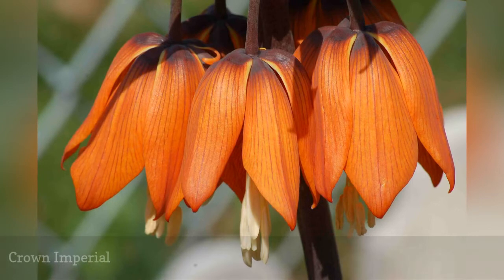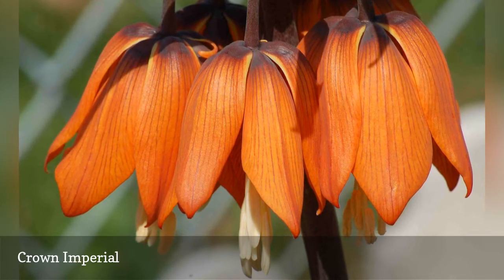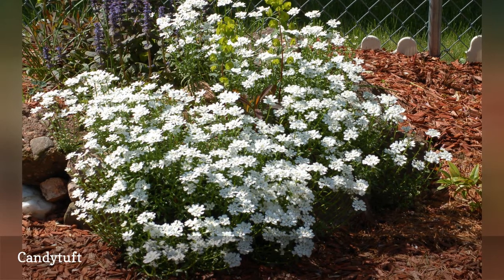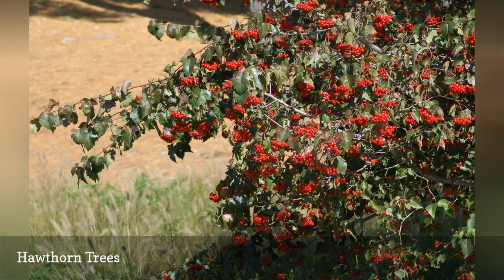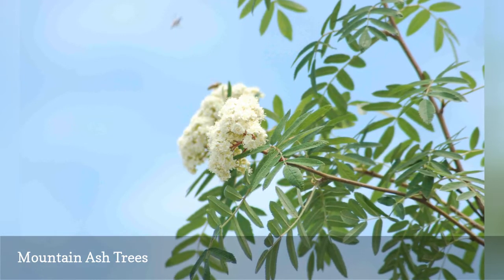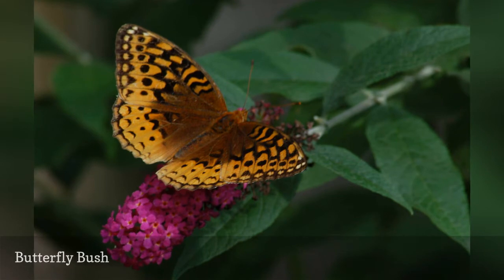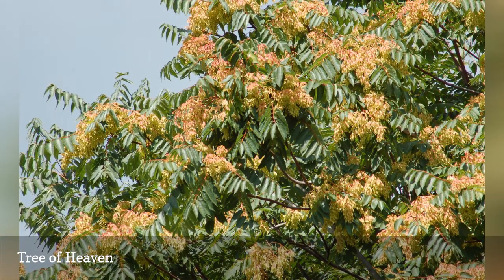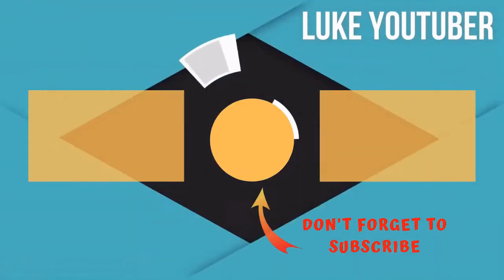10 Bad-Smelling Flowers And Their Use In Landscaping 🛋️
What constitutes bad-smelling flowers is subjective. Some folks hate strong scents; others love them. These examples are truly among the smelliest.
0:00 - Intro
0:00:12 -  Crown Imperial
0:00:21 -  Yellow Alyssum
0:00:30 -  Candytuft
0:00:39 -  Bradford Pear Trees
0:00:48 -  Hawthorn Trees
0:00:57 -  Mountain Ash Trees
0:01:06 -  Trillium
0:01:15 -  Butterfly Bush
0:01:24 -  Tree of Heaven
0:01:33 -   Dragon Lily